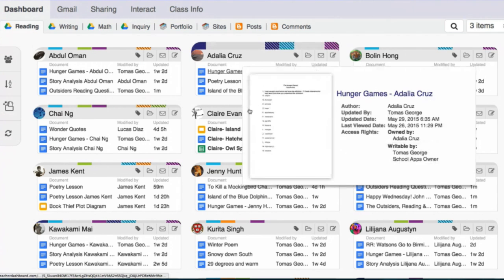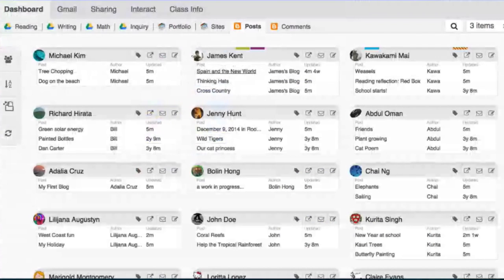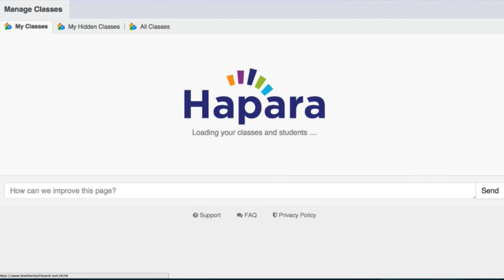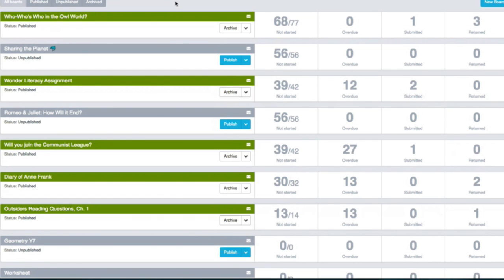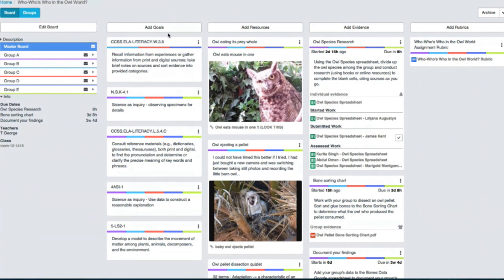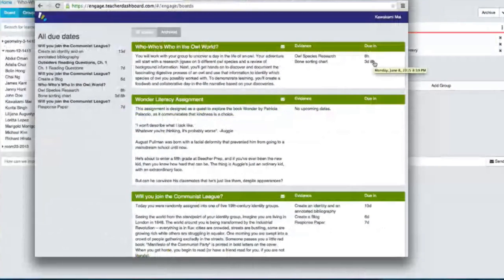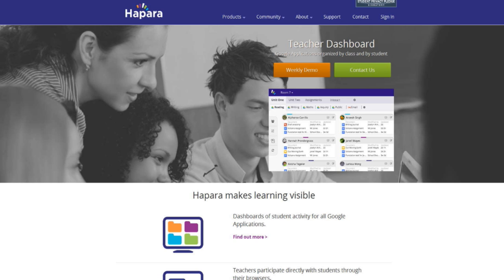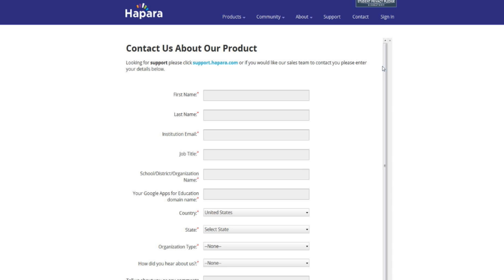Hapara | Google Apps for Education Management System for School Districts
Jeff sits down with Jack West to discuss why Hapara is the perfect tool for any school district wishing to properly and effectively manage their GAfE environment.

About Hapara
Hapara is a Māori word for dawn or daybreak. Teacher Dashboard was first conceptualized by a pioneering group of educators and developers working together to serve an underprivileged population of students in Auckland, New Zealand.

The tools were built in a collaborative fashion to solve the knowledge management challenges teachers face when going all in with Google Apps. The Hapara team has grown significantly since the inception and now has team members in New Zealand, California, Boulder, Colorado and Washington DC.

Hapara’s exclusive focus on K12 education solutions for Google Apps has won the team several awards including the New York City Gap App Challenge Best Administrative App, the Texas Association of School Administrators iZone Award, and a Gates Foundation Literacy Challenge Prize.